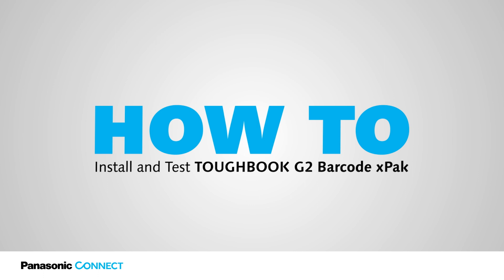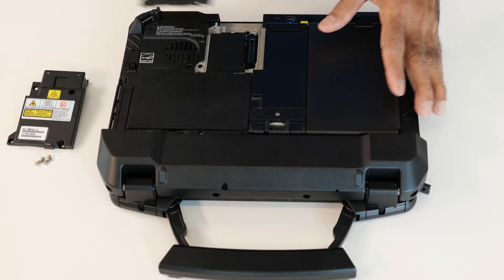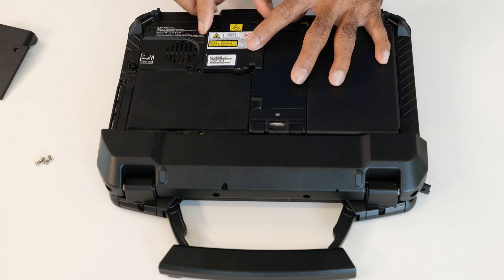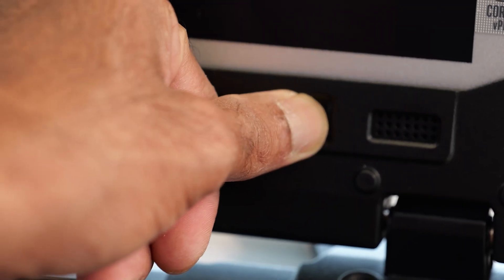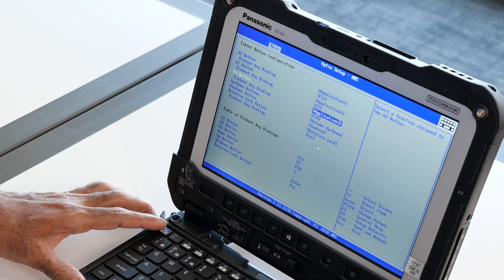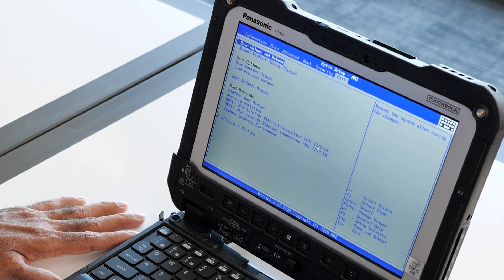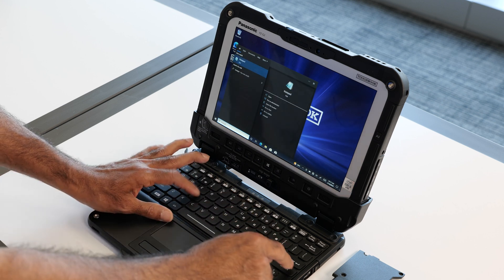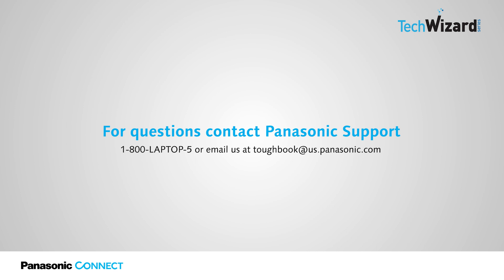How To Install and Configure Barcode Reader xPAK on the TOUGHBOOK G2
A guide to installing and setting up the barcode reader xPAK on the TOUGHBOOK G2 rugged tablet.